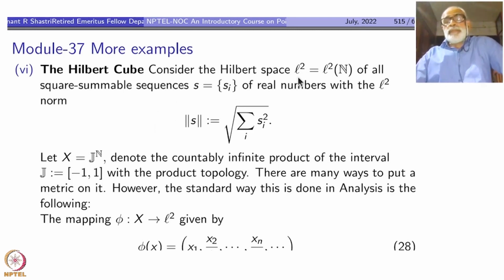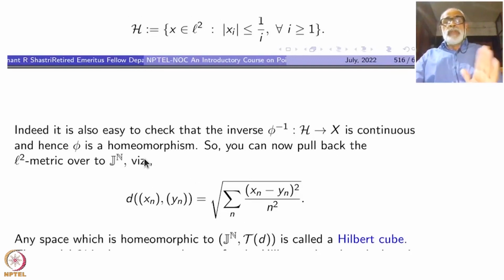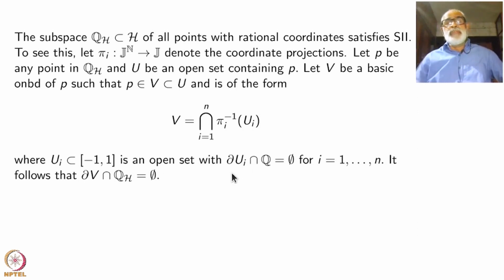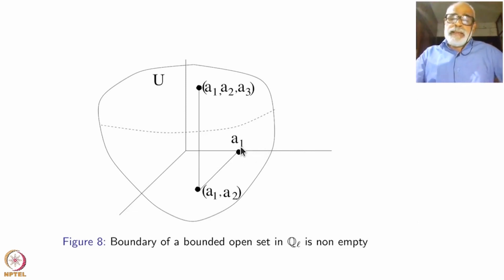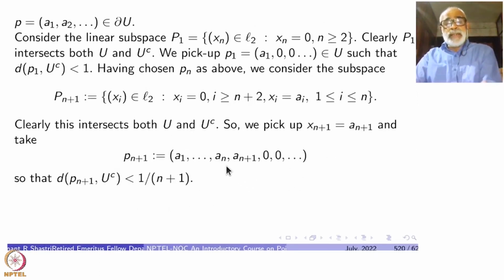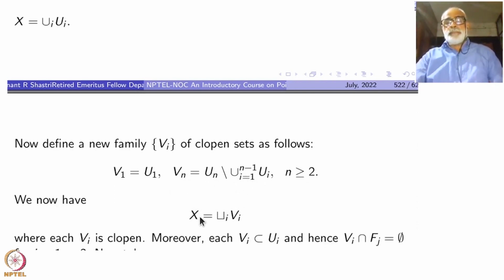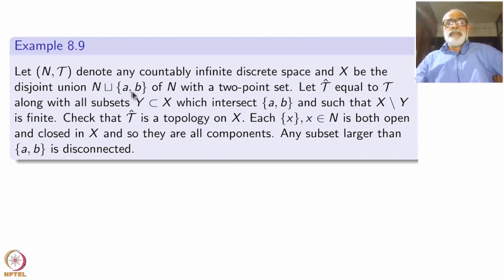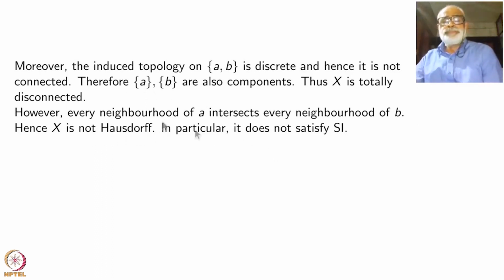More examples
Subject : Mathematics
Course  : An introduction to Point-Set-Topology Part-II